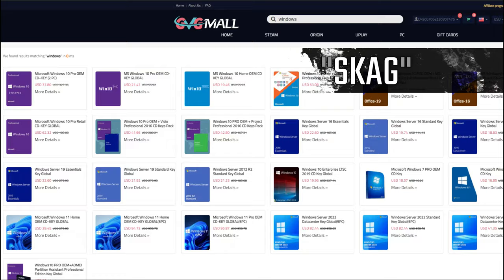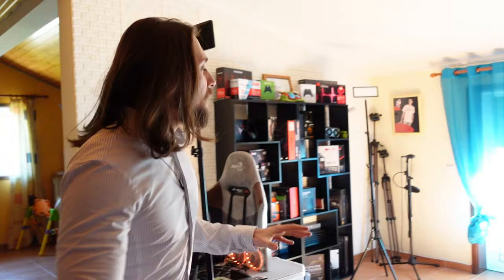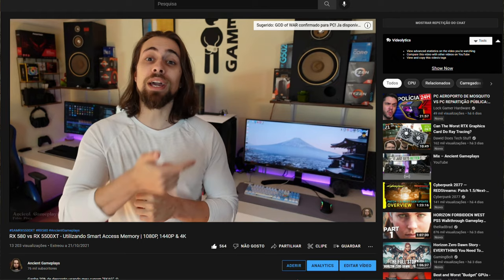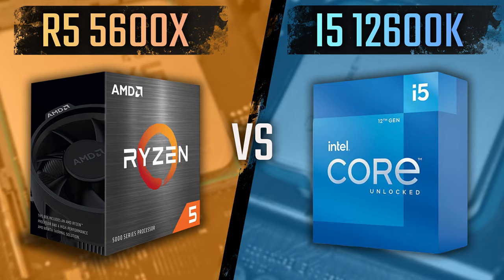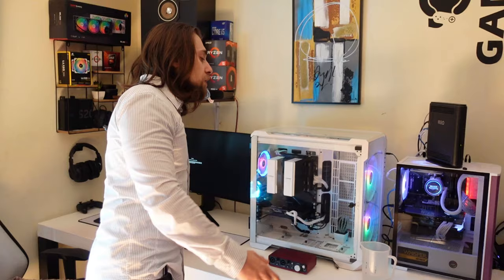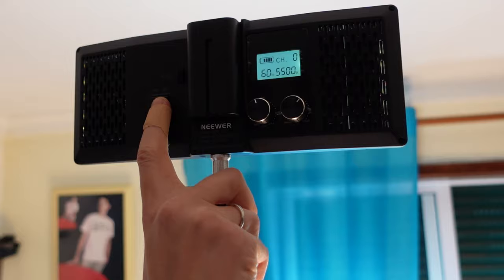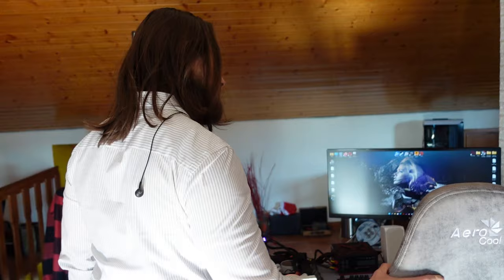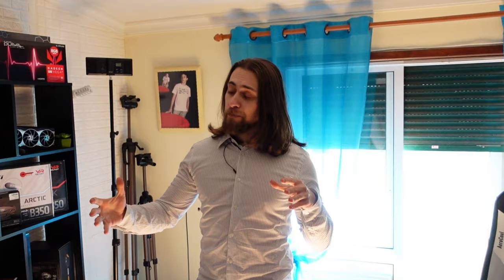This is How I make my videos | Room Setup Tour 2022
Today,  I bring you a VERY SPECIAL video, of a little "wanna be" Room/Setup Tour for you to see what I use to make the video you watch :D

00:00 - Outside and View
01:40 - Inside and Builds

13:35 - Channel Members
13:56 - More Videos

AMD PC USED for CPU testing:

      CASE: None

INTEL 12th Gen PC USED for CPU testing:

      CASE: None